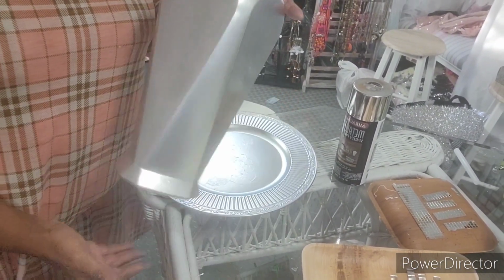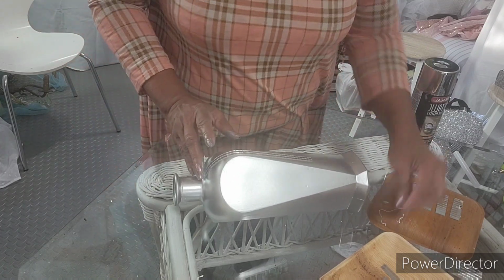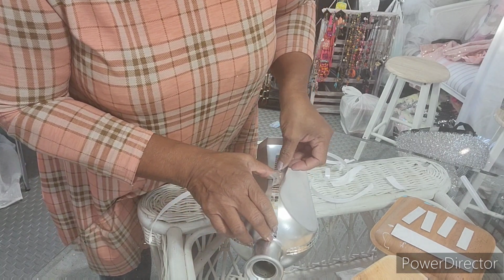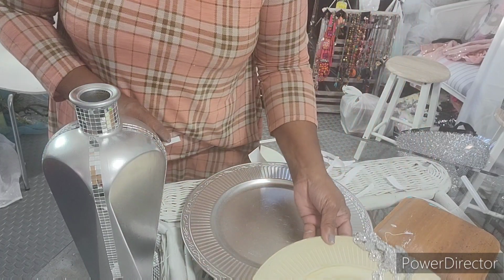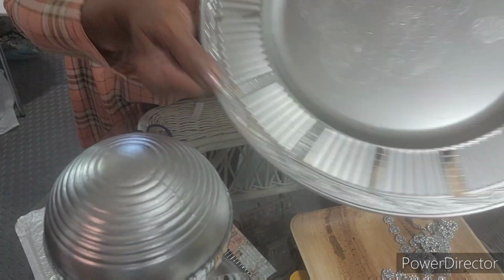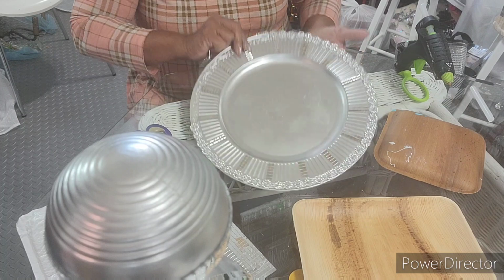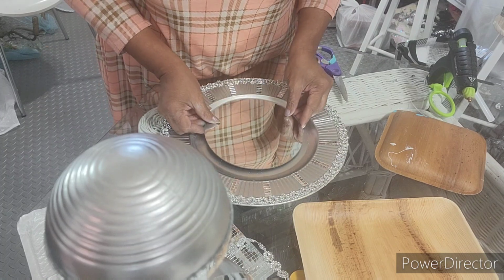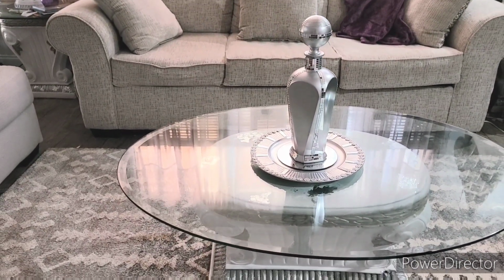BLINGING OUT A BOTTLE AND PLATE.WITH DENISE!